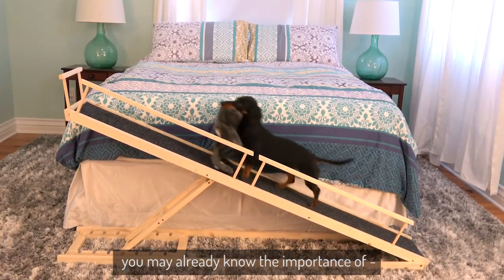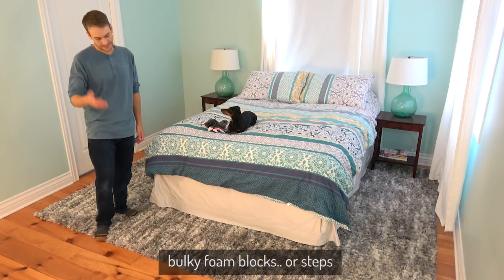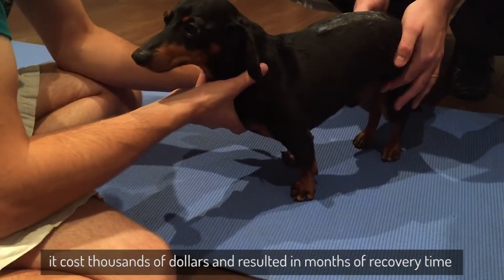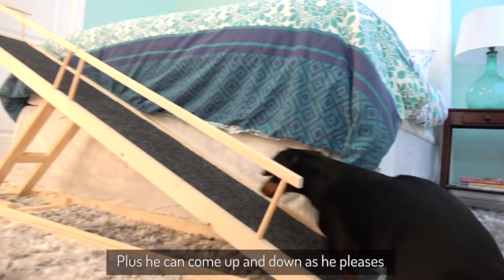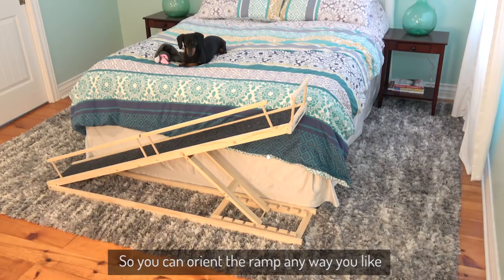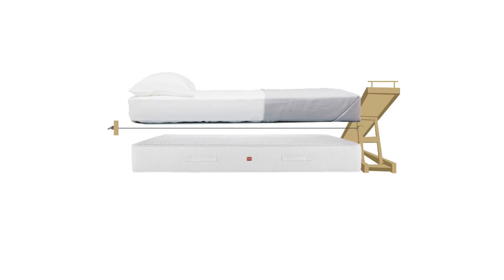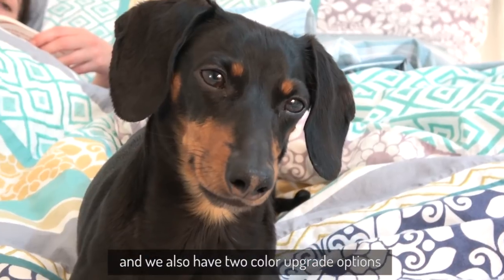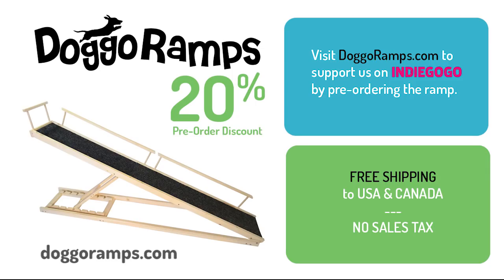DoggoRamps - The Small Dog Bed Ramps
An adjustable, collapsible, lightweight, and sturdy ramp helping small dogs get onto and off beds easily and safely. Too many injuries occur from dogs jumping off beds. My own dachshund underwent spinal surgery for a blown disc.  After plenty of research online, I couldn't find a ramp that did what I wanted, so I invented DoggoRamps, and now you can enjoy the cuddles, without the worry.

 - Adjustable in height, accommodating bed heights all the way up to 37" or a bit more.

- Long enough but not too long. The ramp is long enough to allow a comfortable incline for dogs to climb up, but not so long that it takes up your whole bedroom.

- Foldable/collapsible, all the way down to only 3", so it can be easily stowed under a bed or upright in a closet when not in use, or even taken along on a road trip or to a hotel.

- Lightweight but sturdy. The ramp itself weights no more than 12lbs, so it can be easily moved and shipped. It also comes with a simple yet super effective safety rope to help anchor the ramp to the bed for sturdiness.

- Reversible railings. Railings come unattached, so you can position on them on either side of the ramp, giving you the flexibility to orient the ramp as you like.

- Simple and stylish. The ramp is light, sturdy, and minimalistic, not bulky, heavy, and constantly in-the-way, like so many other products. Plus, the ramp comes in limited-edition white and walnut colors.

- For small dogs (and cats) under 30lbs. Although designed originally for a dachshund, the ramp is perfect for any animal under 30lbs, including corgis, yorkies, chihuahuas, and even cats!